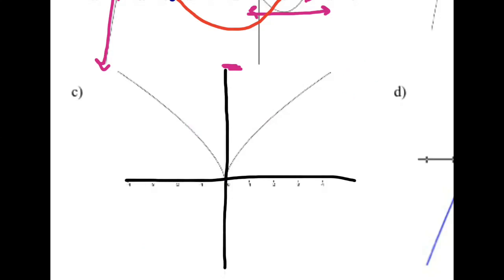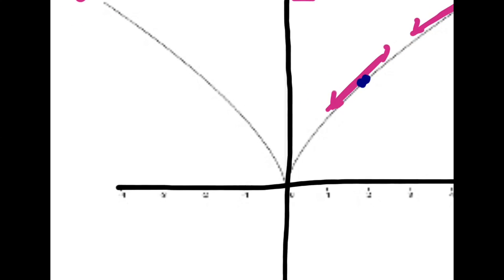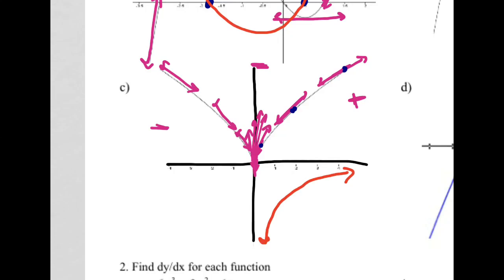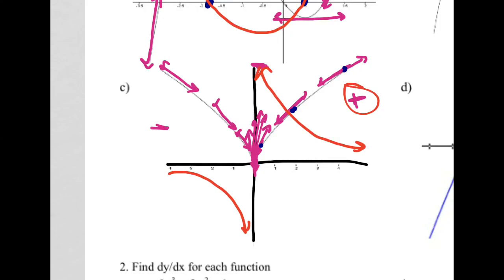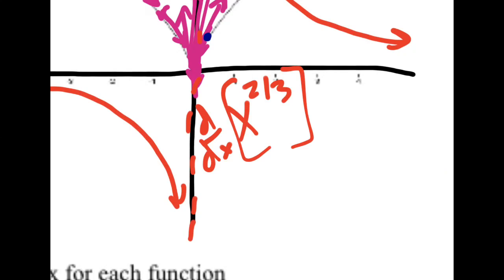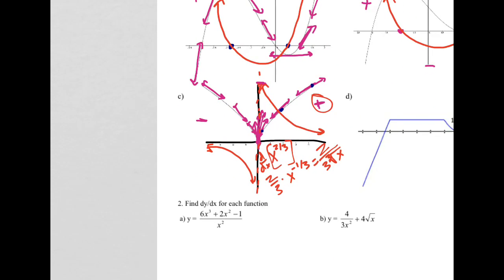HPC - U4 - LG1c